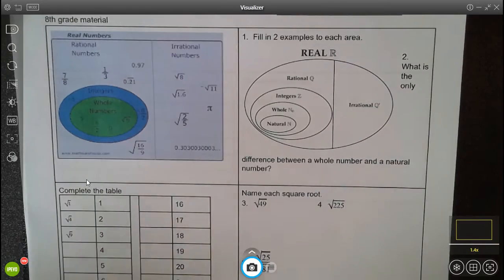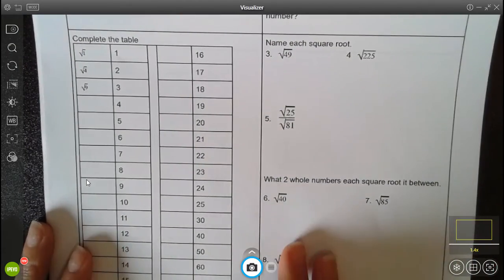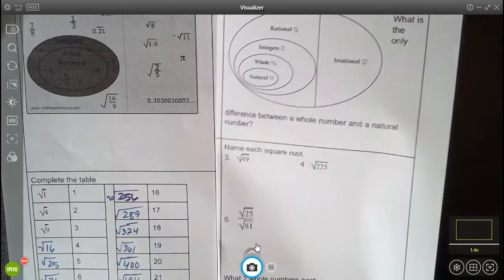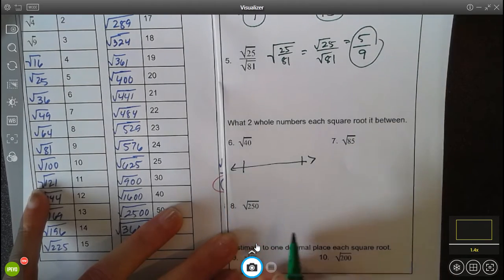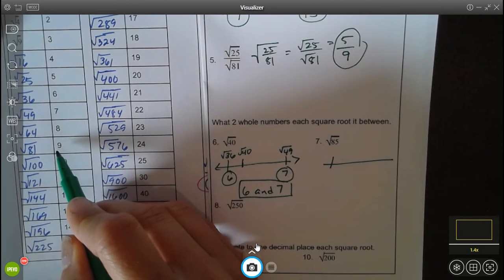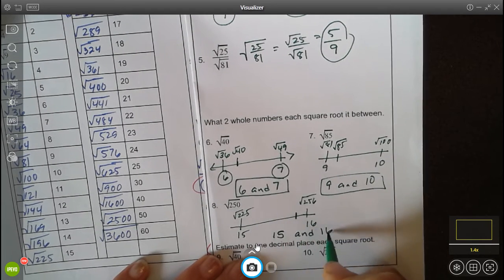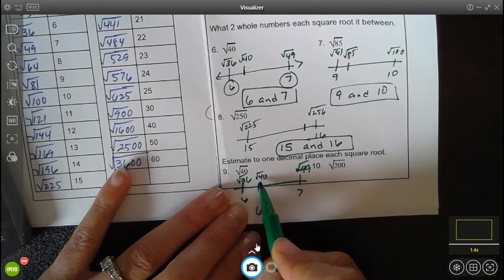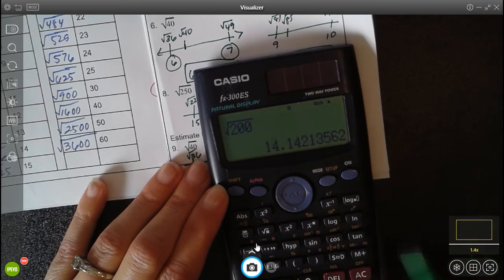Accel: Topic 4 Square roots